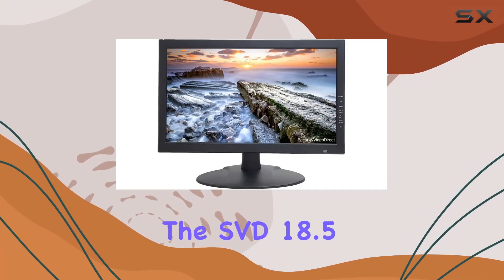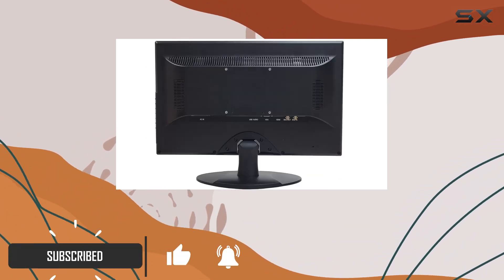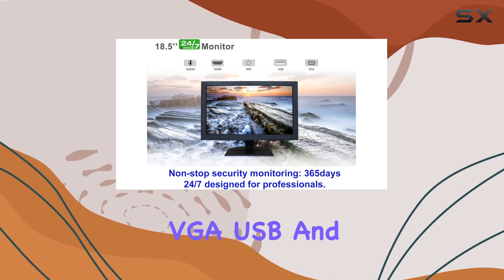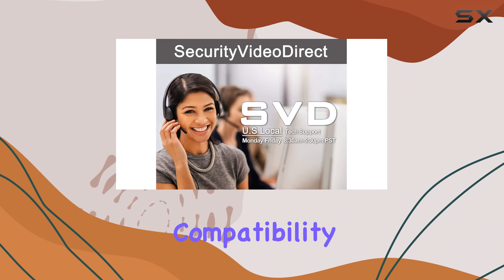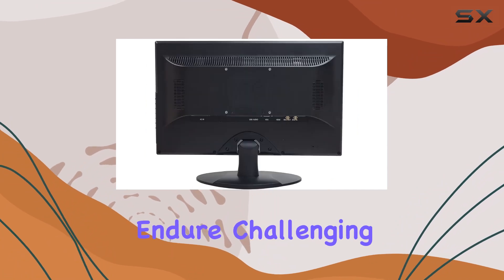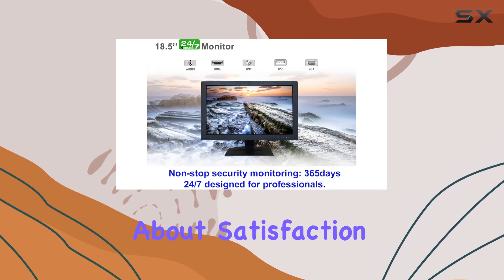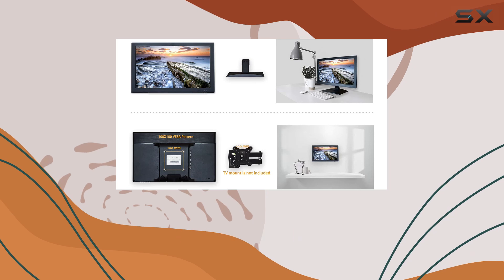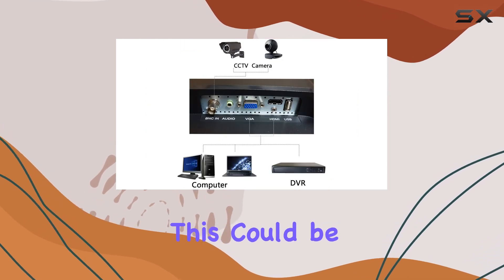SVD 18.5 inch Security Monitor Professional, CCTV Monitor with HDMI VGA/BNC/USB Video Input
0:00 Intro
0:06 Review

Things that we mentioned in this video:
SVD 18.5 inch Security : B016H9LY0C